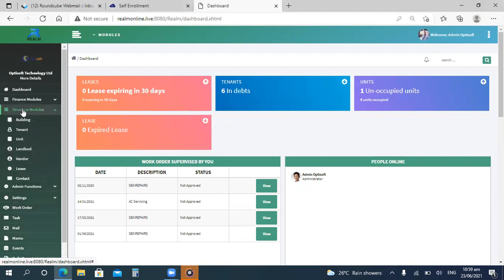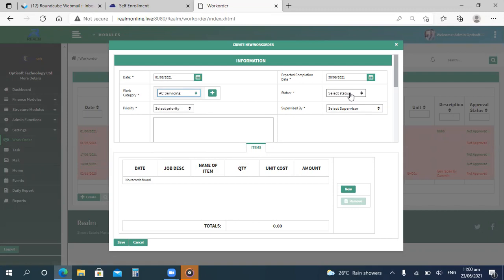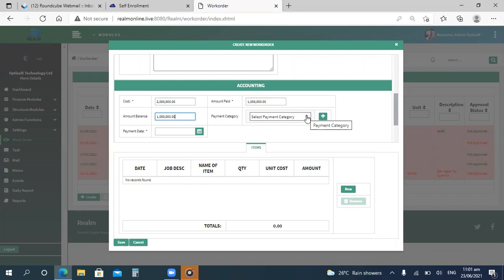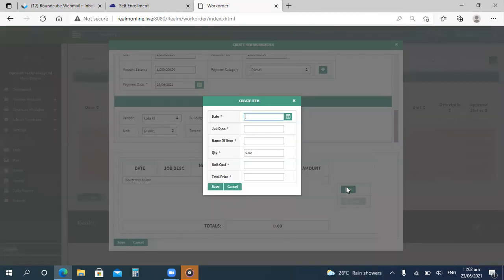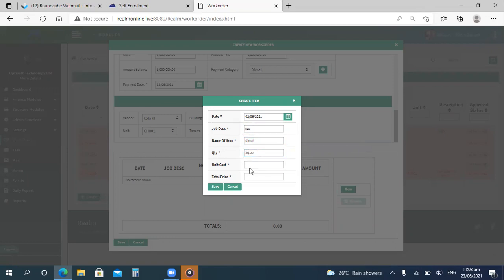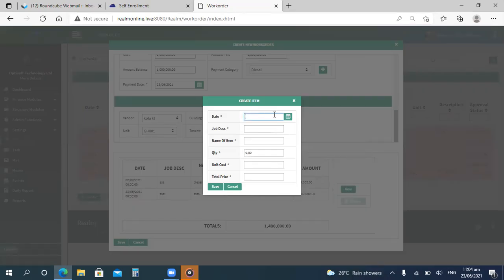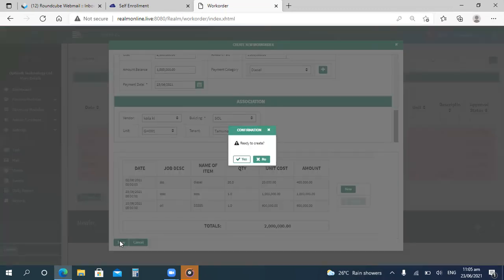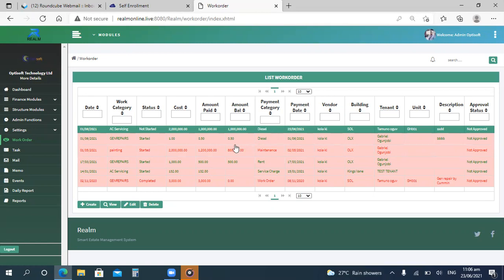Property & facility management software - Work Order Process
Managing facilities that is under your supervision and assigning managers to supervise the work order.